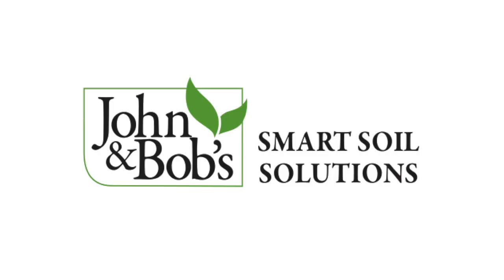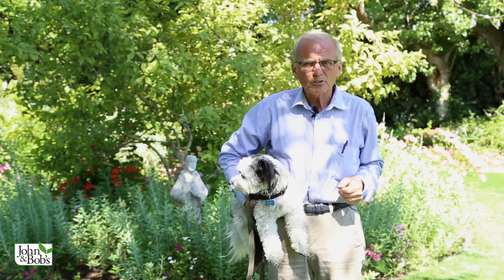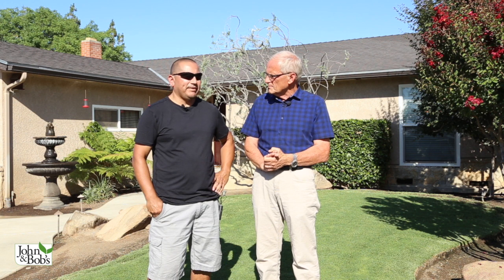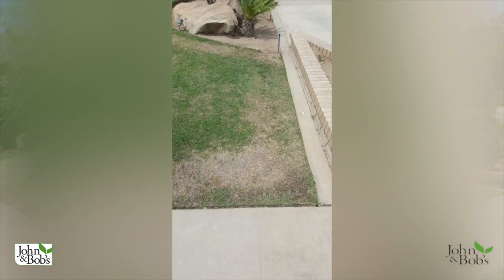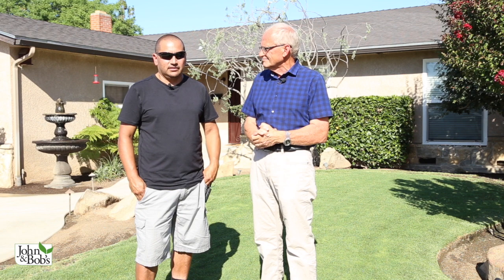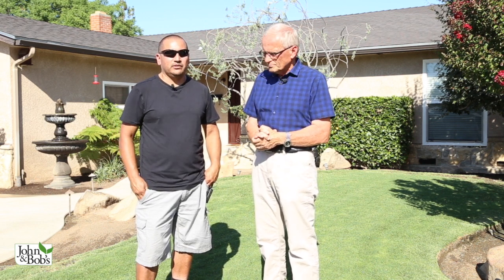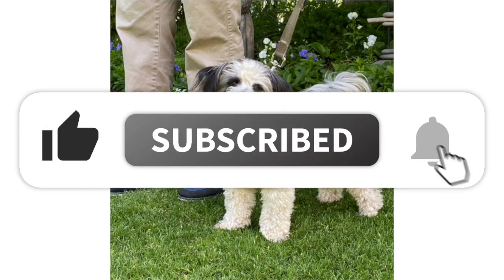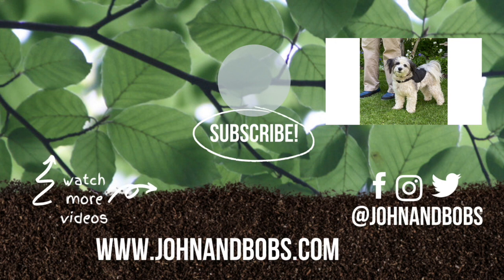Home Depot Fertilizer is Bad for Soil | John & Bob’s Customer Review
Home Depot Fertilizer is Bad for Soil | John & Bob’s Customer Review // In this video John M. Valentino talks with a converted John & Bob’s soil products user, Chris Alarcon. Chris used to apply chemical fertilizer from Home Depot for his lawn, when the results didn’t last he would apply more and more, only causing more damage to his soil rather than fixing the problem! Once he started using Blend and Nourish-Biosol, after about 8 weeks, his stubborn brown lawn with fungal problems had transformed in a grew, healthy lawn. The extra bonus? John & Bob’s helps create optimal, healthy, organic soil so it can properly nourish your lawn and KEEP your lawn looking great all summer….not just a quick fix with fleeting results and more damage to your soil. Using the tips in this video in tandem with John & Bob’s organic soil products you will be able to create a healthy and happy lawn, garden, and landscape!

(ORGANIC FERTILIZER)